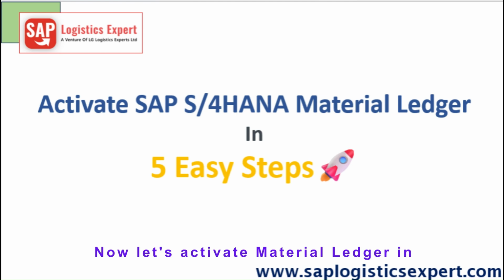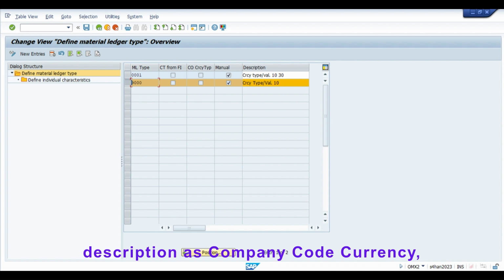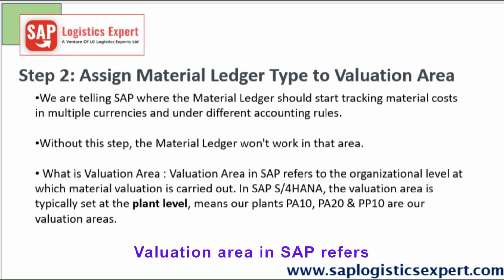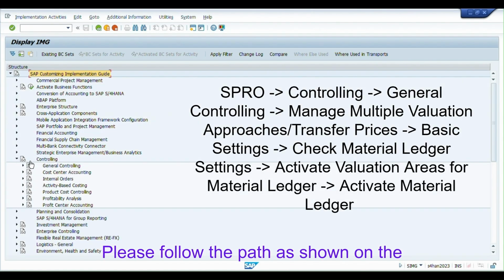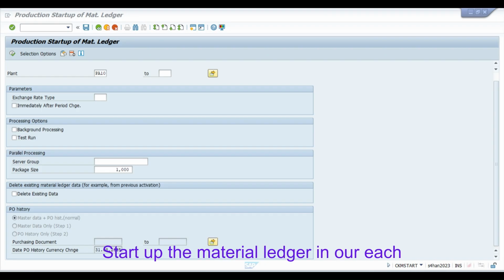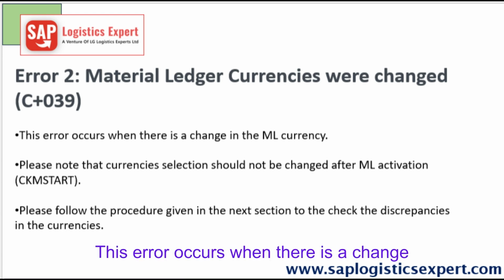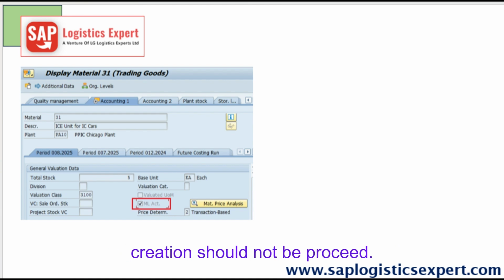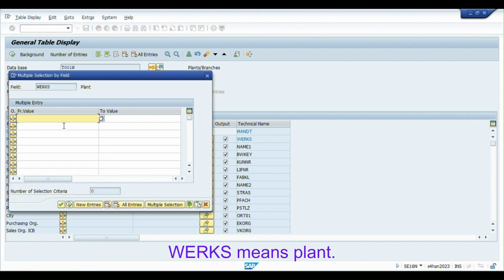How to Activate SAP S4HANA Material Ledger in 5 Steps + Common Error Resolutions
you struggling to activate Material Ledger in SAP S/4HANA? In this video, we provide a step-by-step guide to configure Material Ledger with minimum effort, along with solutions to the most common errors faced during activation.

✅ What you’ll learn in this video:

5 simple steps to activate Material Ledger in SAP S/4HANA
Key configuration requirements every consultant should know
Common errors during activation and how to resolve them
Best practices to ensure smooth Material Ledger implementation
 OMX2 – Assign currency types to Material Ledger type
• OMX3 – Assign ML type to valuation areas
• OMX1 – Activate Material Ledger for plants
• CKMSTART – Production start-up of Material Ledger
• How to fix common activation errors (M3152, C+039, FML_CUST033, ML not active, etc.)

This guide is perfect for SAP consultants, finance professionals, and learners who want to master Material Ledger activation and avoid common pitfalls. By the end, you’ll have the clarity and confidence to set up Material Ledger successfully.

0:00 Start
0:06 Step 1: Assign Currency Type to Material Ledger Type
2:44 Step 2: Assign Material Ledger Type to Valuation Area
4:16 Step 3: Activate Valuation Areas for Material Ledger
6:09 Step 4: Production Start-up of Material Ledger
6:54 Step 5: Material Ledger Errors & Their Resolution
7:03 Error 1: Company Code is not set-up (Error M3152)
8:11 Error 2: Material Ledger Currencies Changed (Error C+039)
10:00 Error 3: Material Ledger Active checkbox is not selective
10:11 Error 4: Material Ledger Currencies are not Integrated in FI (Error FML_CUST033)
11:54 Error 5: Error C+380 with CKMSTART